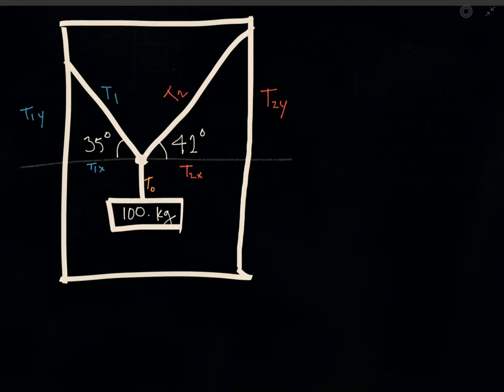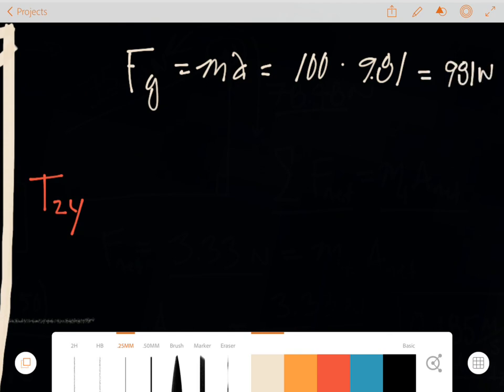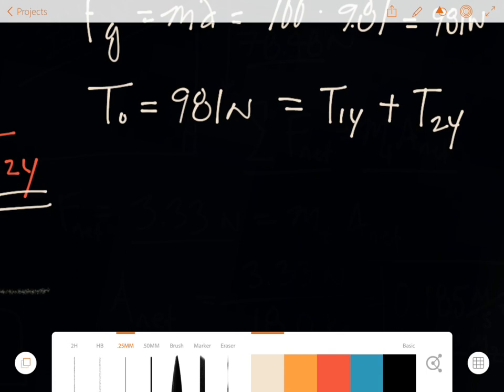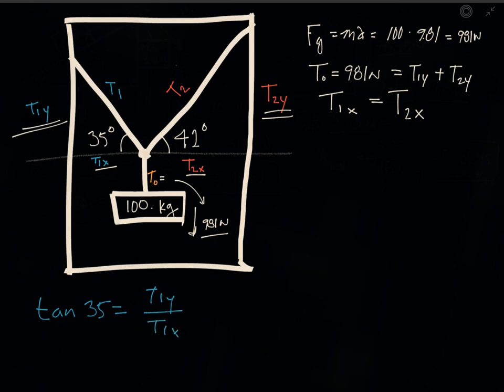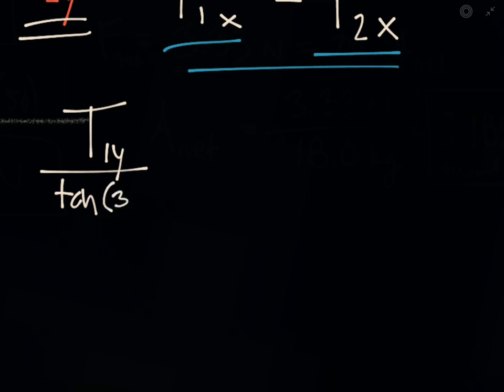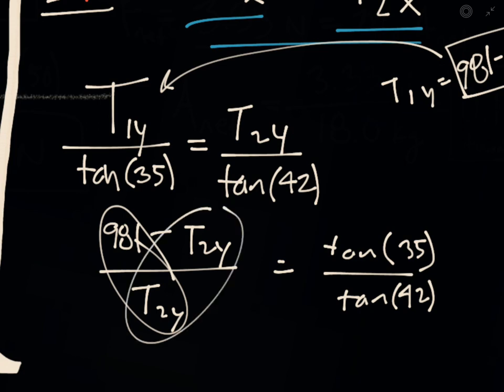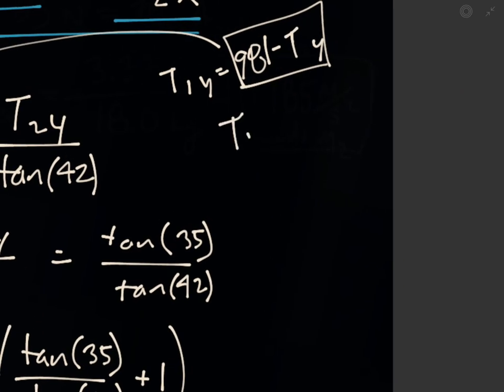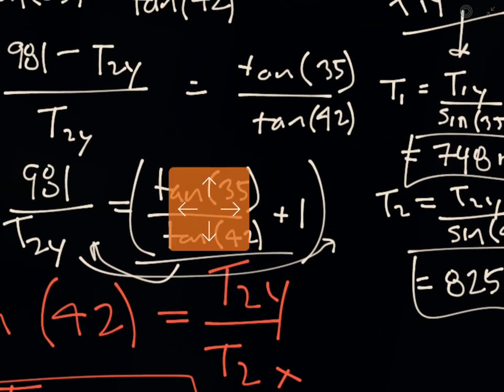Hangers - Physics - Shawcademy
Here we discuss the differences in tensions between a weight hanging by two connected cables at varying angles to the horizontal.